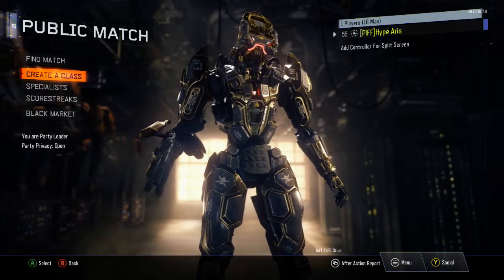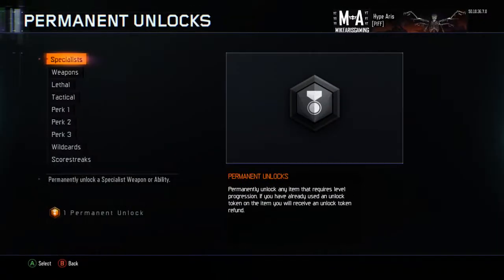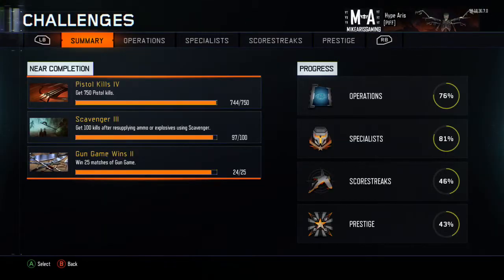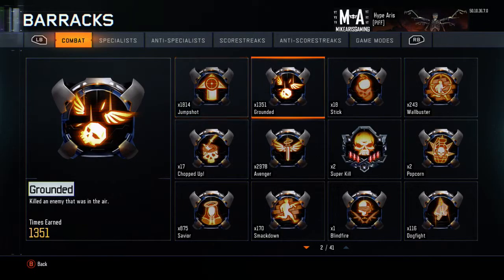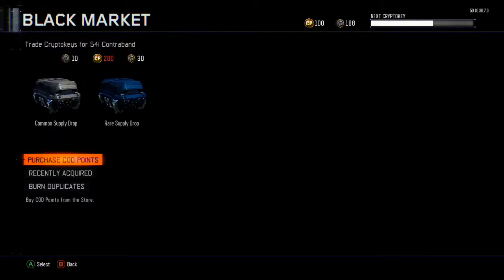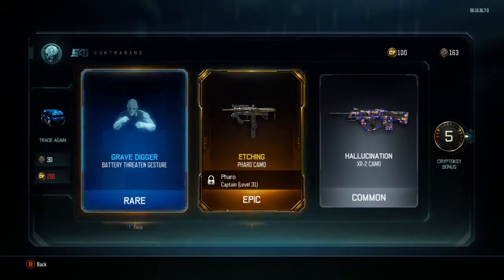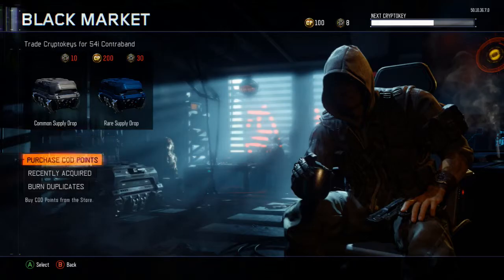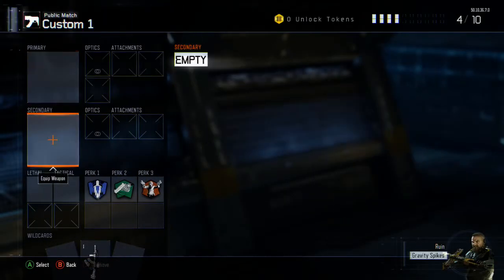10th PRESTIGE!! + "RARE" SUPPLY DROP OPENING (Hunt for NEW Weapons!) | BLACK OPS 3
10th PRESTIGEEEE!! Finally; getting closer and closer to Master Prestige boys! :D

I hope you enjoyed the video guys, if you did then please leave a LIKE and/or SHARE as it helps my channel grow, LIKE my FACEBOOK page and/or FOLLOW me on TWITTER to keep up to date with what's going on (LINKS BELOW) and be sure to SUBSCRIBE if you're new and want to keep up to date with all my future videos; Thanks for watching! :D